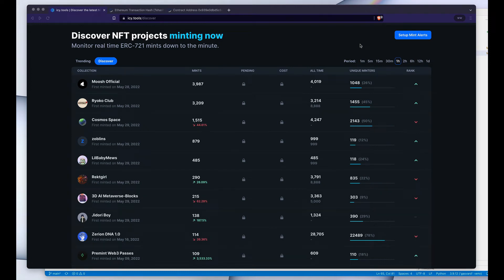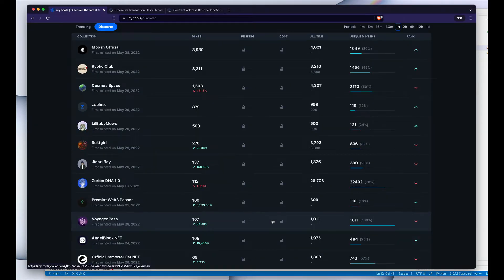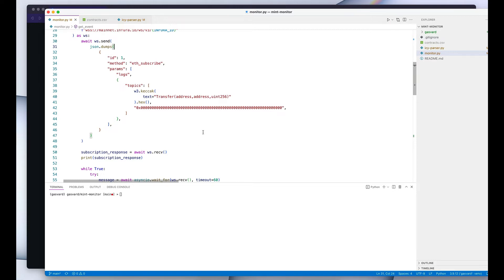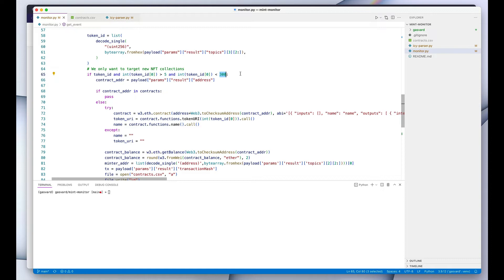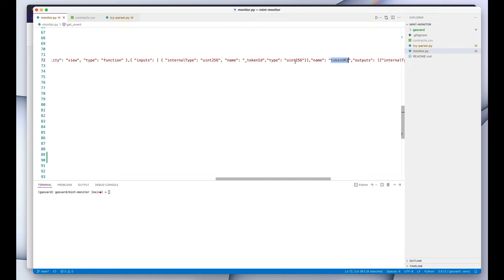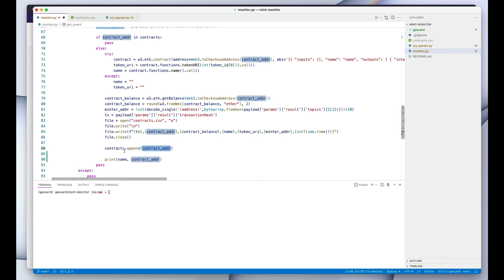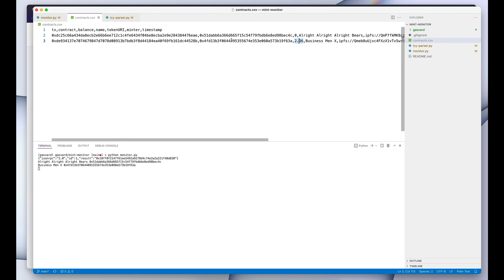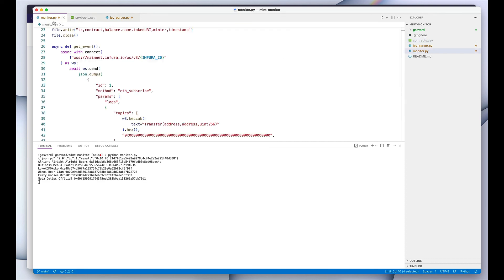How to build your own Web3 Dapp that monitors NFT releases in real-time